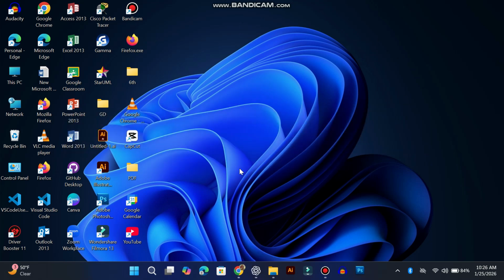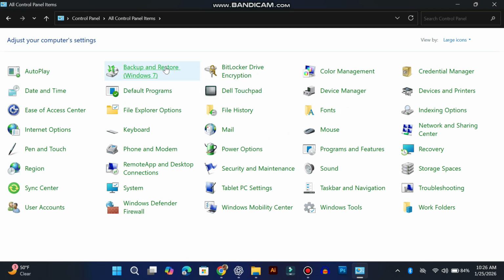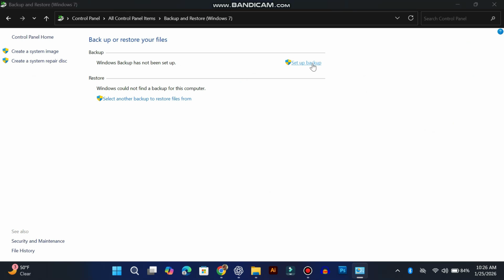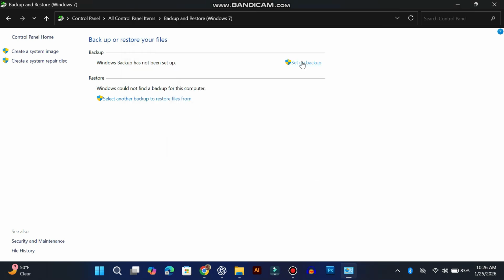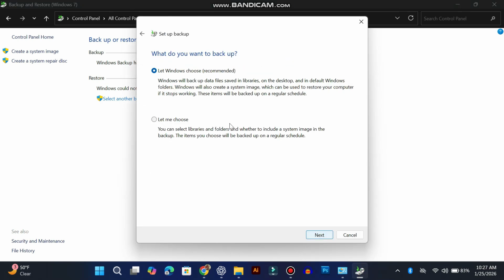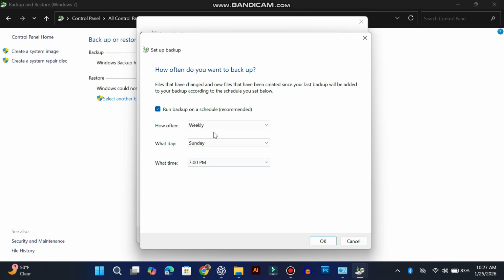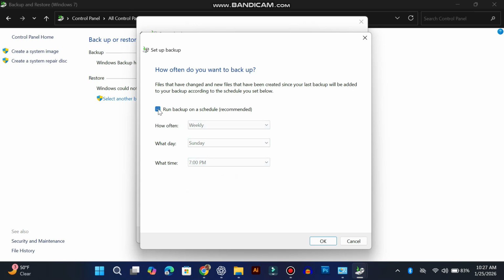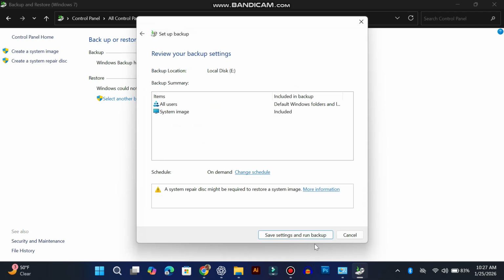How To Back Up Windows To an External Hard Drive Windows 11,10,8,7(In 2026) very simple method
In this video, I’ll show you step by step how to back up Windows 11, Windows 10, Windows 8, and Windows 7 to an external hard drive. This method is easy to follow and works on all major Windows versions.

You’ll learn how to use the Backup and Restore option from Control Panel, choose your external hard drive, and select the right backup option. I also explain the difference between letting Windows choose and selecting files manually, so you can decide what works best for you.

This video also covers scheduled backups and important tips to make sure your backup runs properly. Creating a backup is very important because it helps protect your files and lets you restore your system if Windows ever stops working.